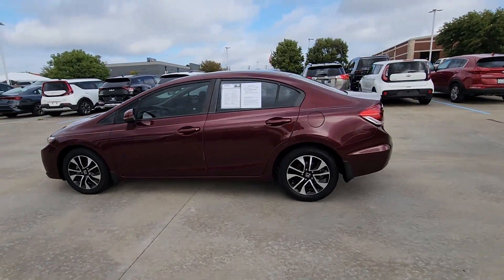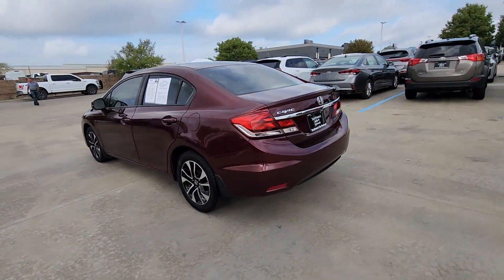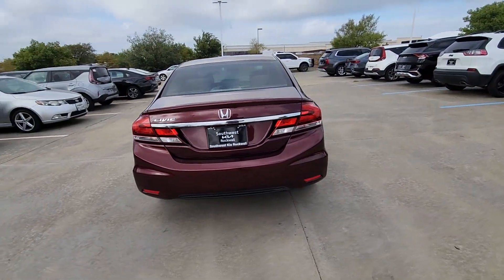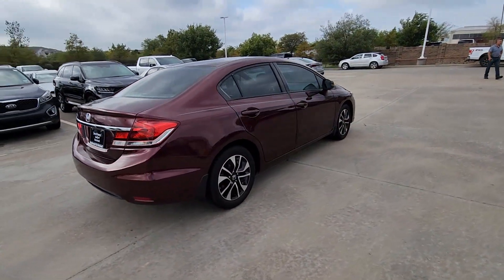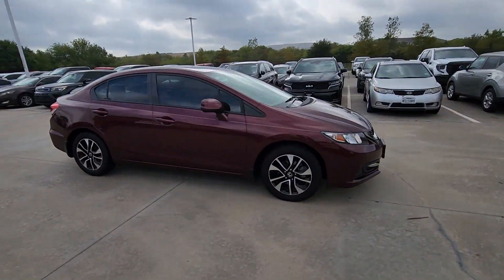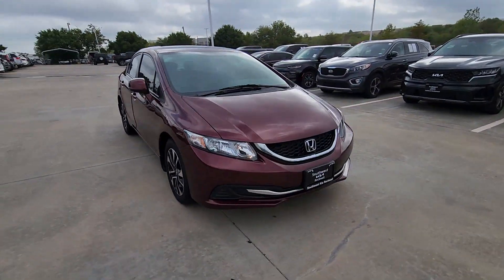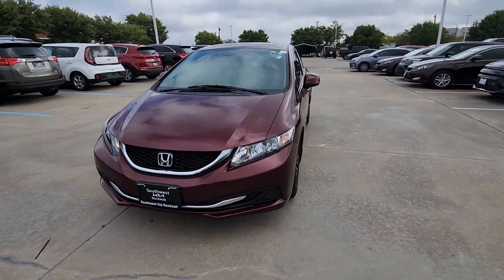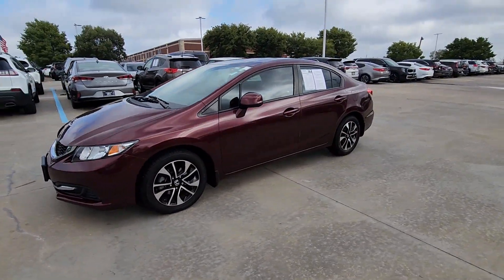2013 Honda Civic Rockwall, Garland, Mesquite, Dallas, McKinney DE052720A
Red Used 2013 Honda Civic EX available in 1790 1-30 Frontage Road, Rockwall, Texas at Southwest Kia Rockwall. Servicing the Rockwall, Garland, Mequite, Dallas, McKinney, TX area.